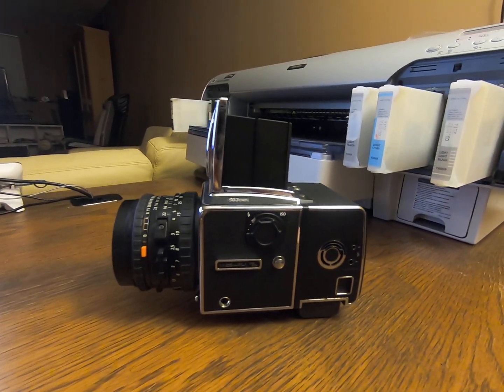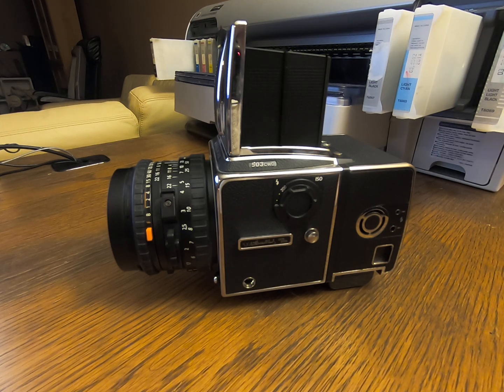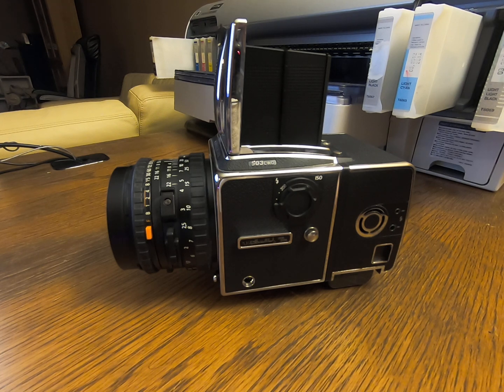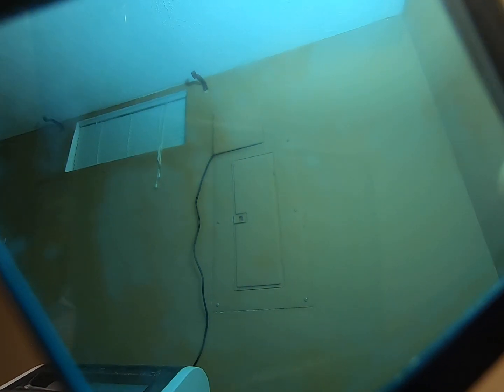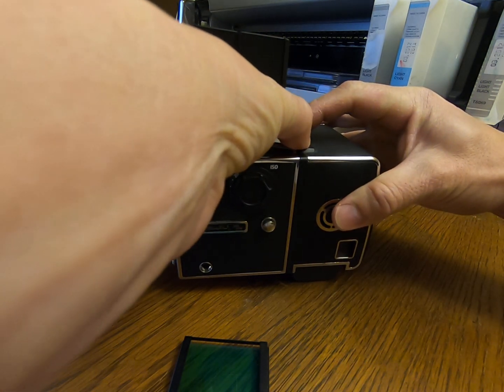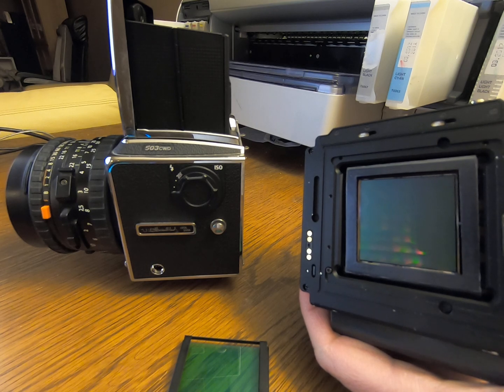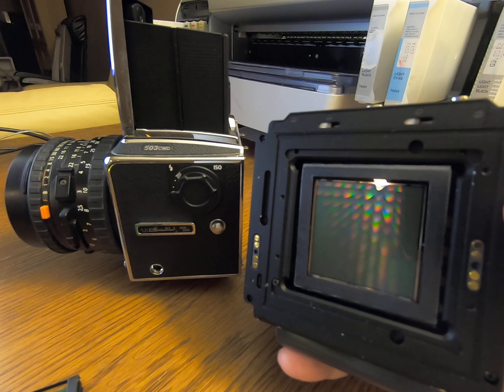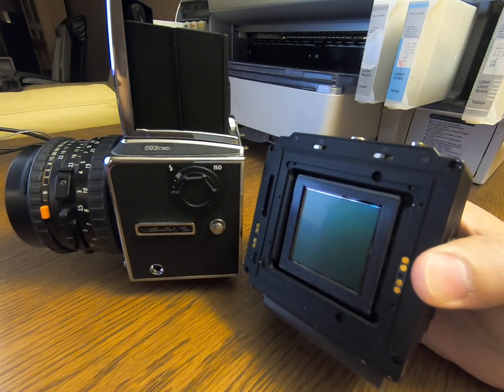How to replace Hasselblad CFV Digital back IR cut filter at home, part 1.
Use simple tool, flat screw driver, slowly lifts a corner of square snap ring up.